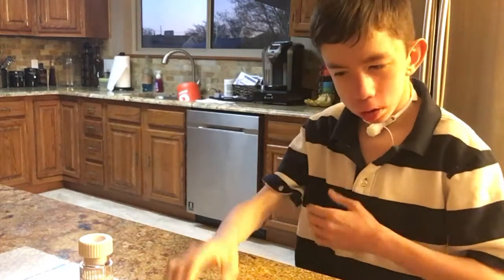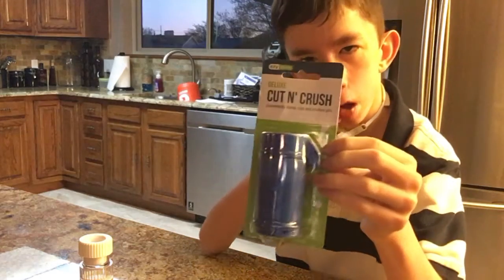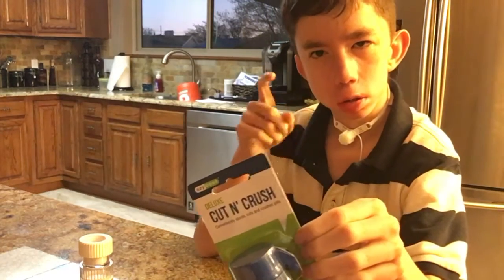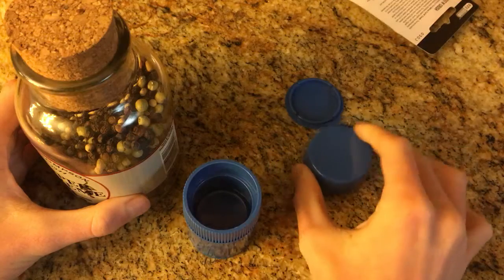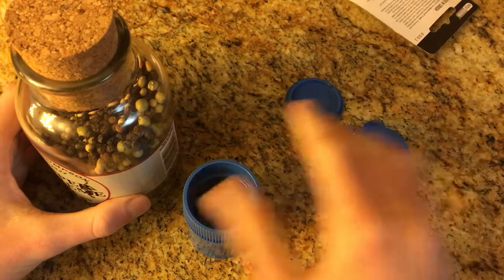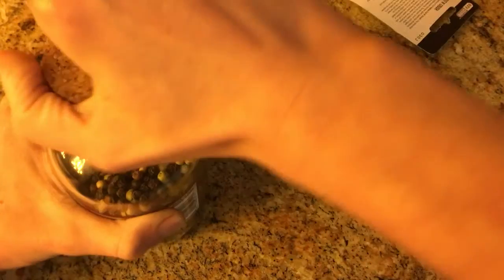Cut n' Crush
Holy Spirit…I’m Ready For This Year!!

As one of the most
anticipated days for us Spirit fans has
arrived, The Graveyard Shift movie has
finally dropped!

@Spirit Halloween
halloween2021 halloweenseasonal That's cool Tool!